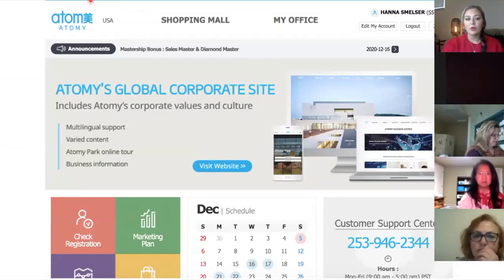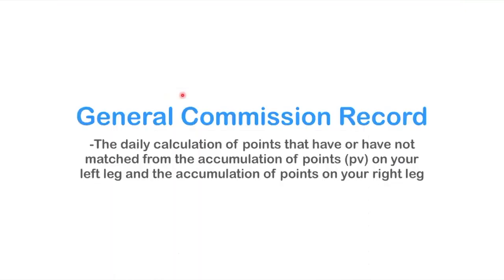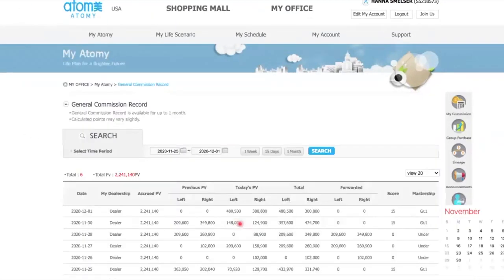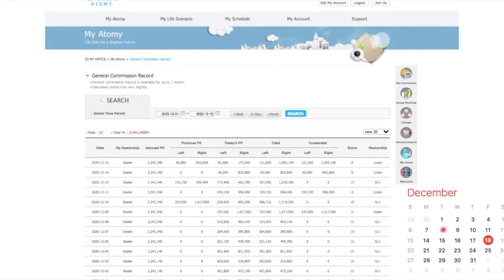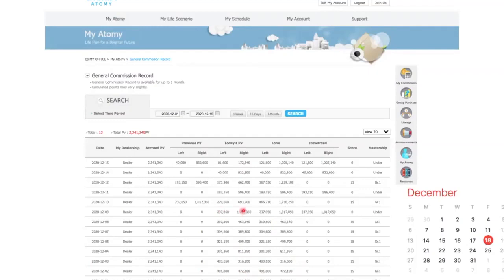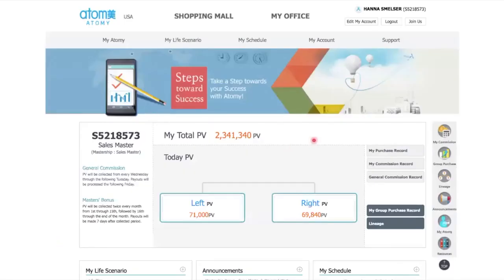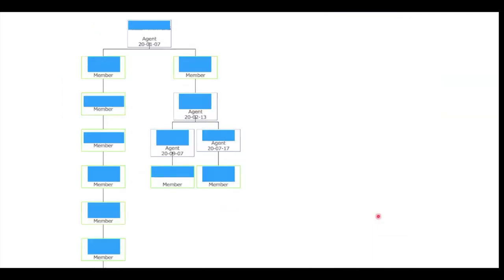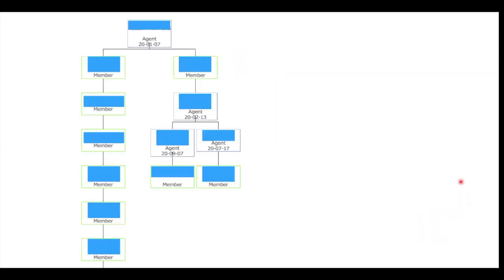Atomy My Office Tab How to navigate commissions points lineage and more